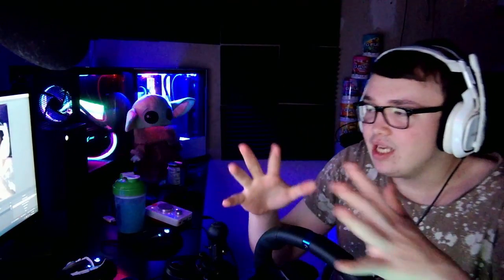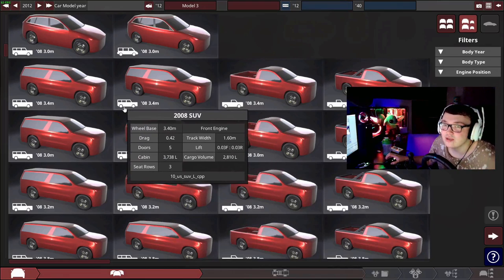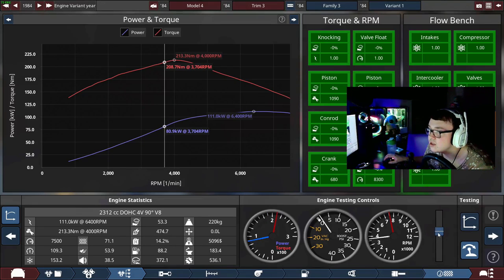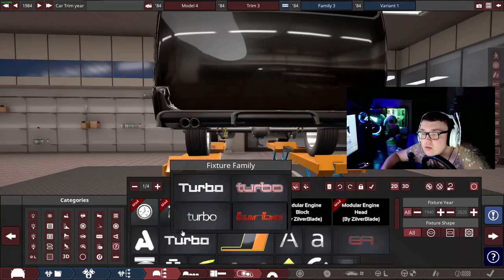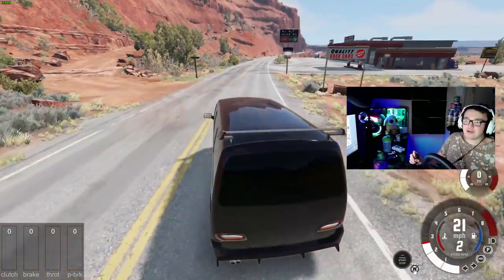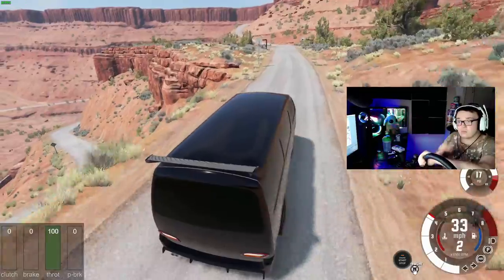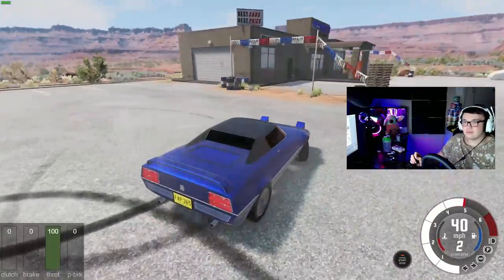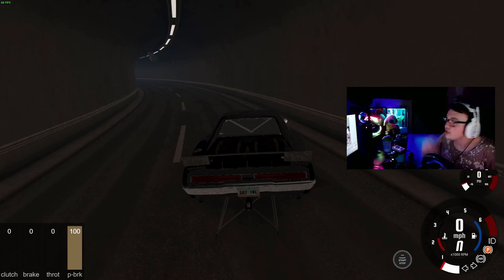I REGRET MAKING THIS CAR.... [Car automation/beamng]